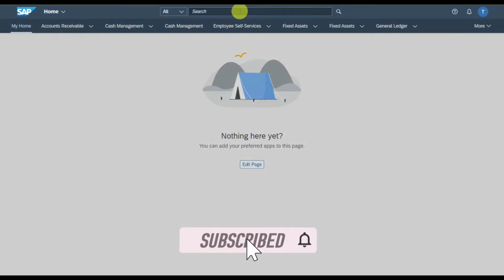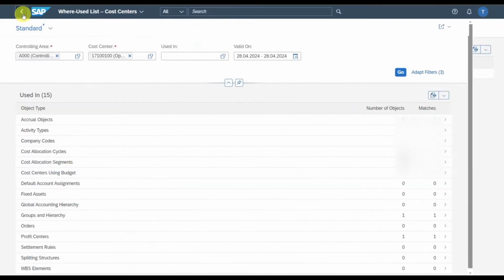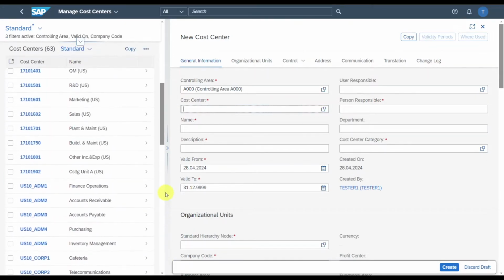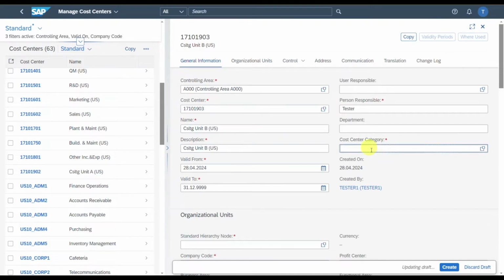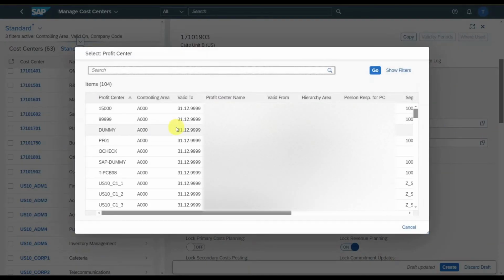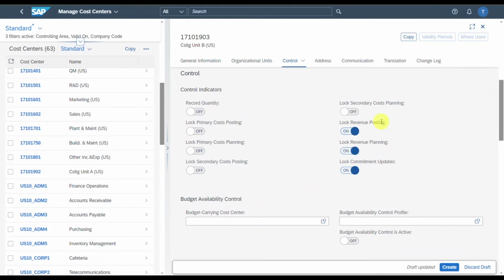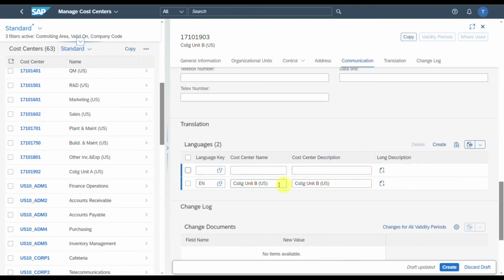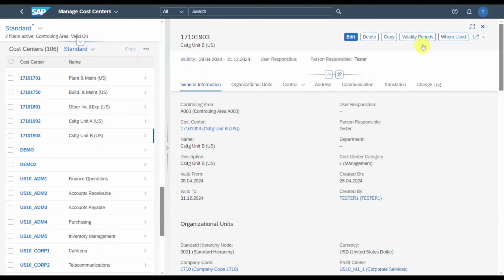How to manage Cost Centers in SAP S/4HANA Fiori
This SAP2Go video teaches you how to create cost centres in SAP S/4HANA Controlling using Fiori. We will to through the creation and maintenance of cost centres in SAP S/4HANA.